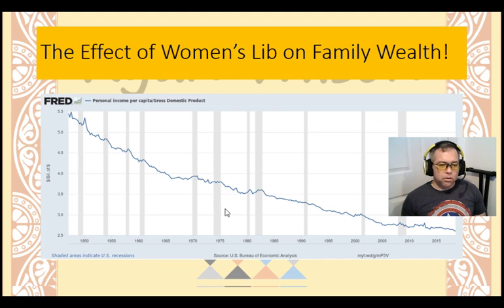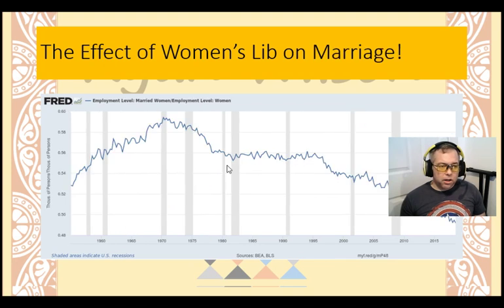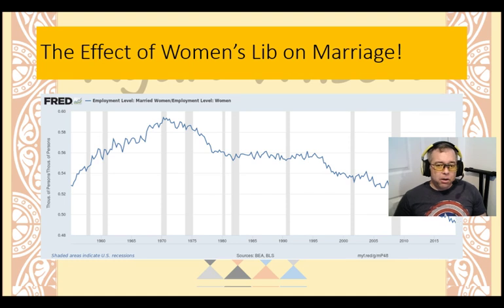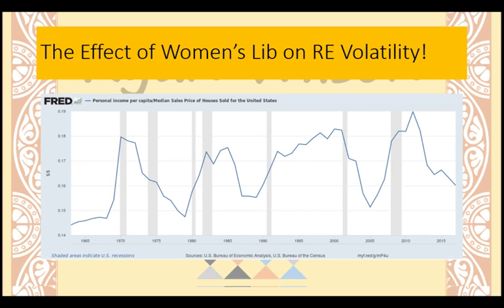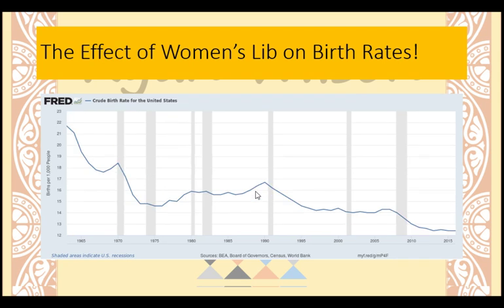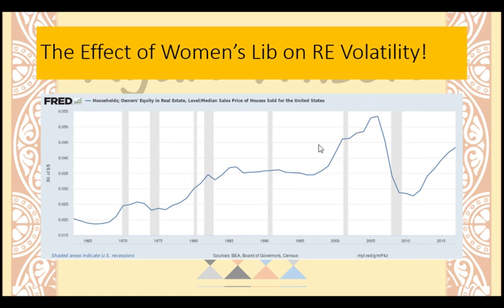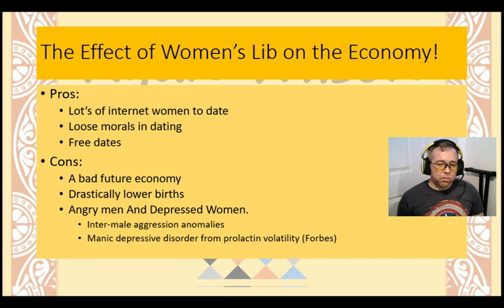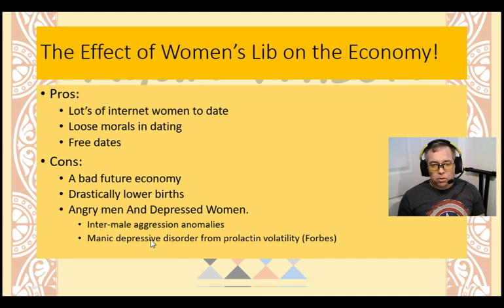Ryan Wilson's Music Broadcast and Social Commentary! Part 2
Listen to Ryan Wilson and learn about Women's Lib!